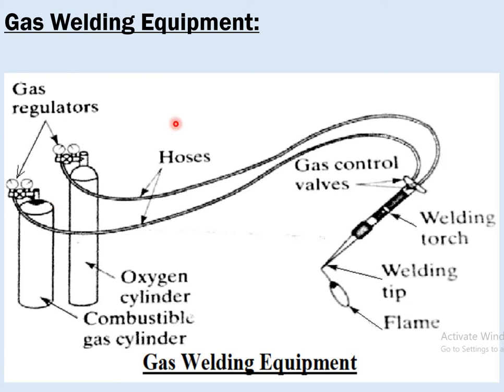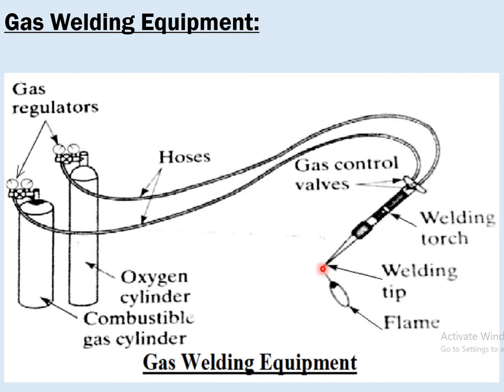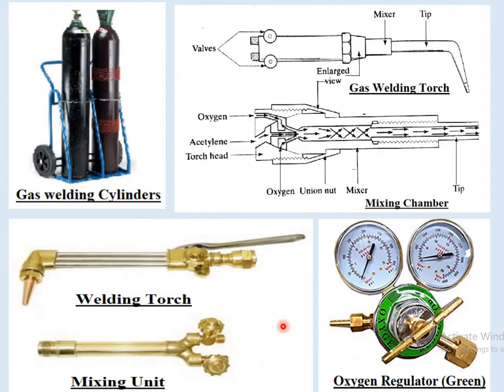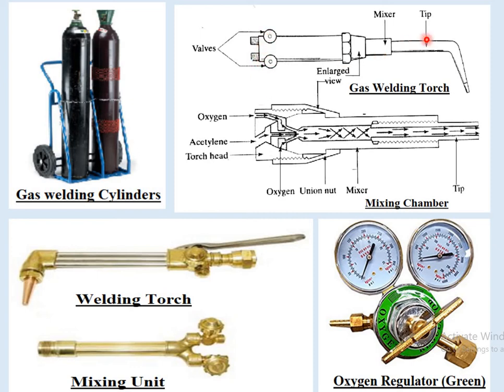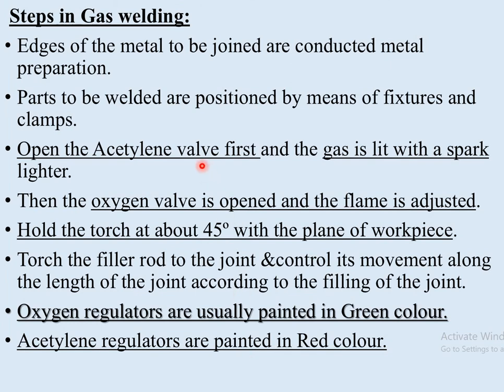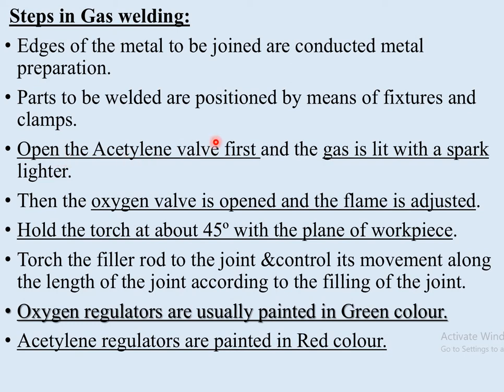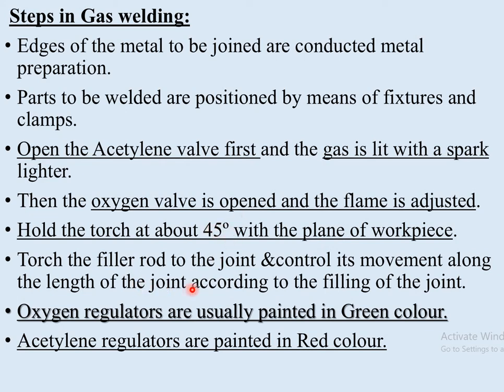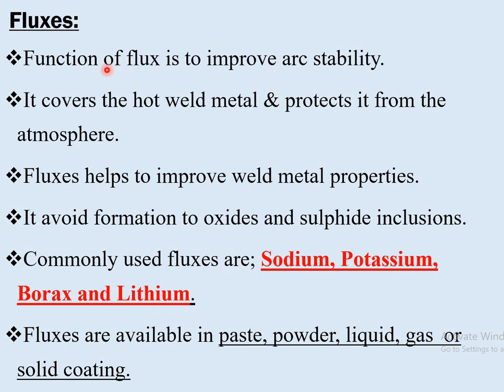Gas welding equipment_Manufacturing Technology